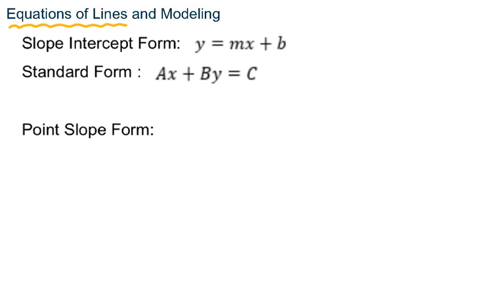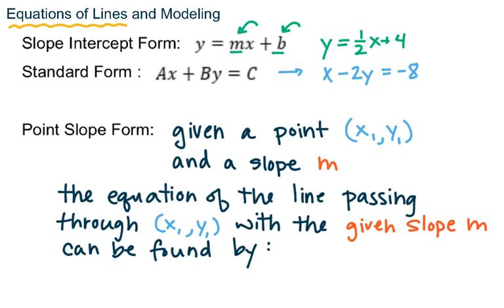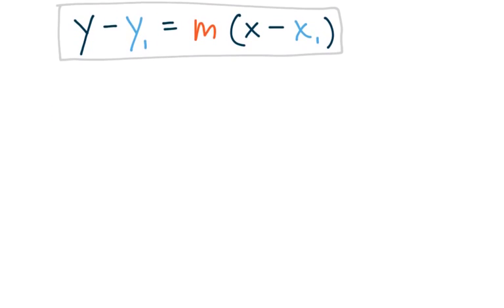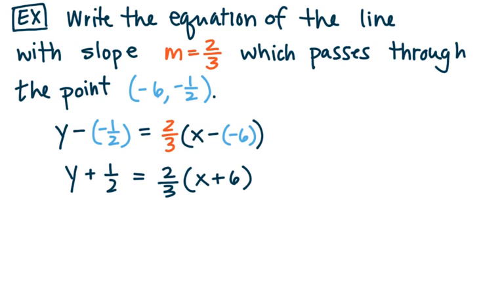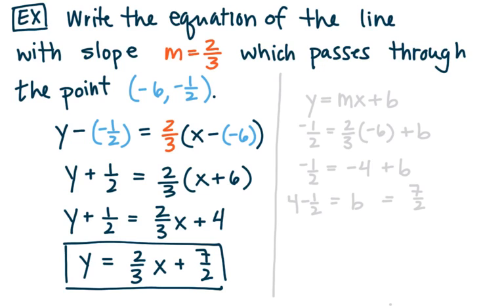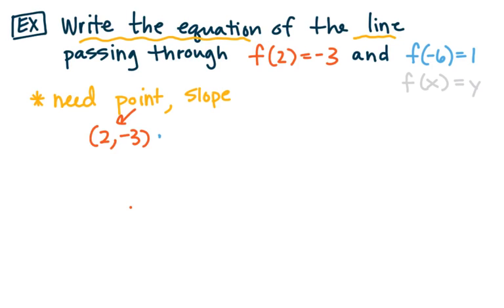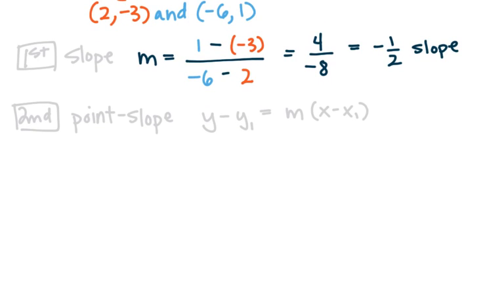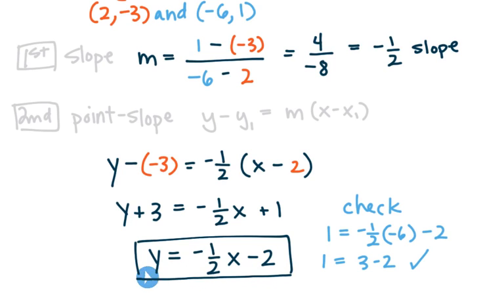171 - Unit1 - 1.4a Using Point Slope Form To Write The Equation Of A Line